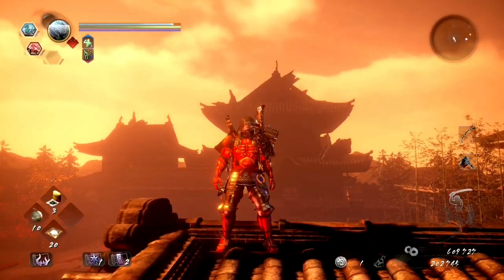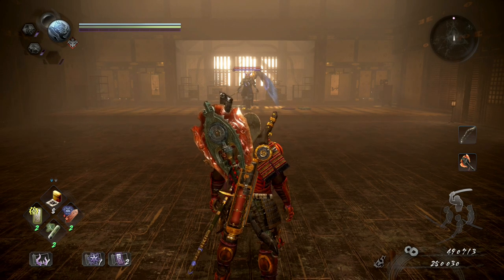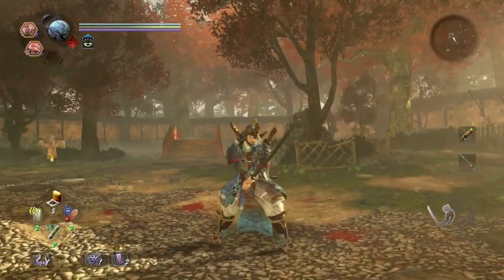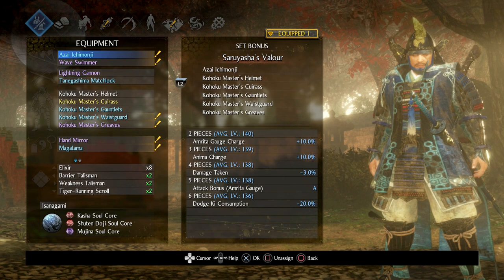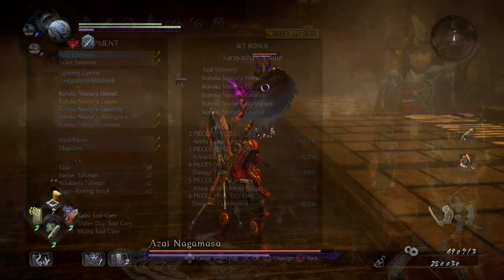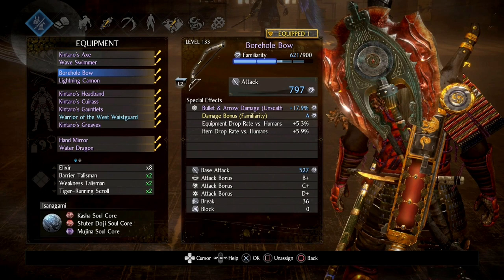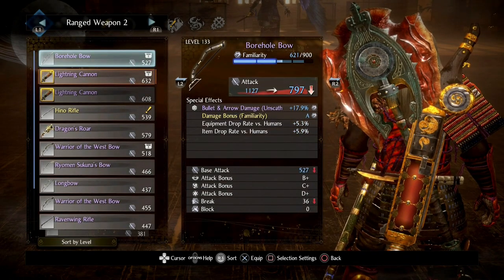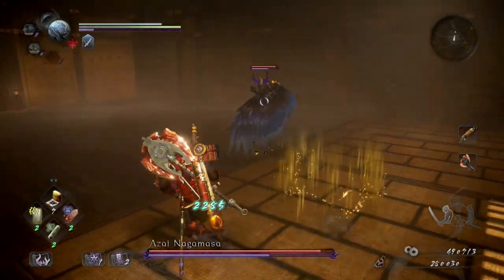Why You Should Farm Azai Nagamasa | Nioh 2 Azai Nagamasa Boss Fight Loot Guide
In this guide I cover why you should farm Azai Nagamasa. This is a Nioh 2 Azai Nagamasa boss fight guide which includes a 100% confirmed smithing text and Art of Combat hidden skill dropped by Azai Nagamasa.

The confirmed boss drop is as follows. Important to note, I got the smithing text from the duel with Azai near the end of my first playthrough of Nioh 2, but I have yet to get the Art of combat skill myself.

Kohoku Master's Armor  - Saruyasha's Valor smithing text
The art of combat: True and Through sword hidden skill

Onos